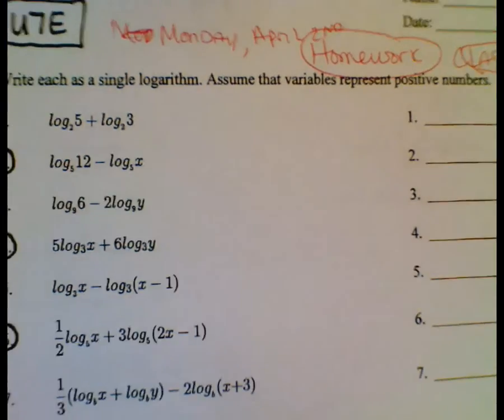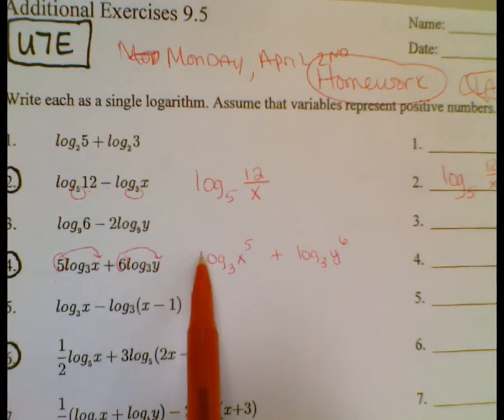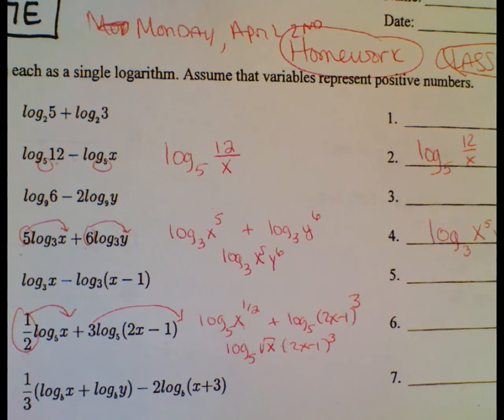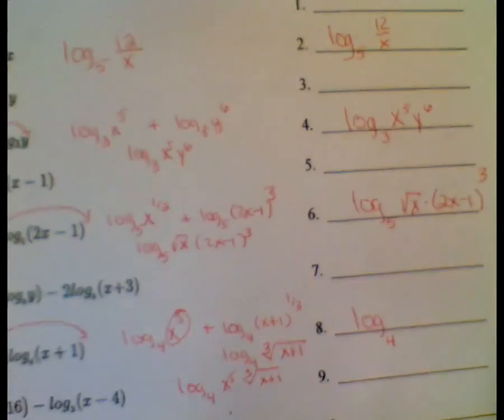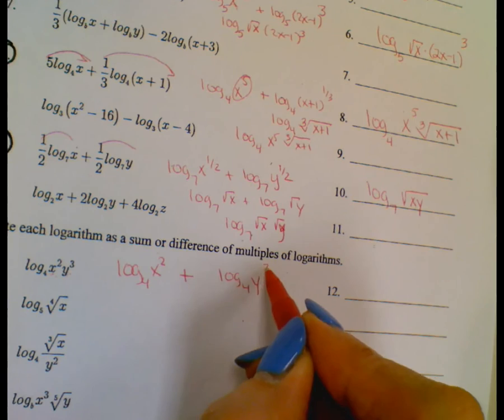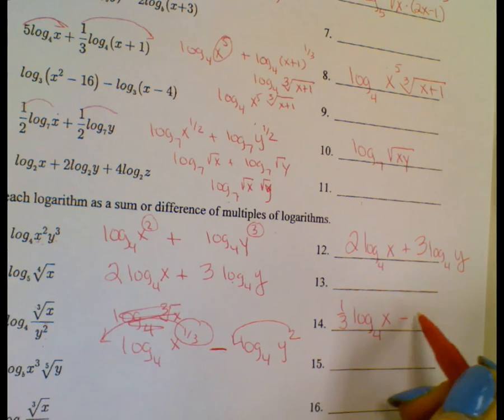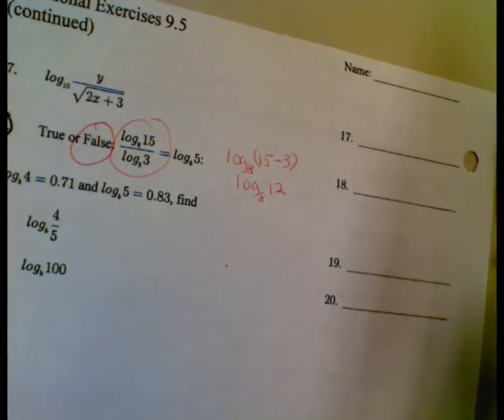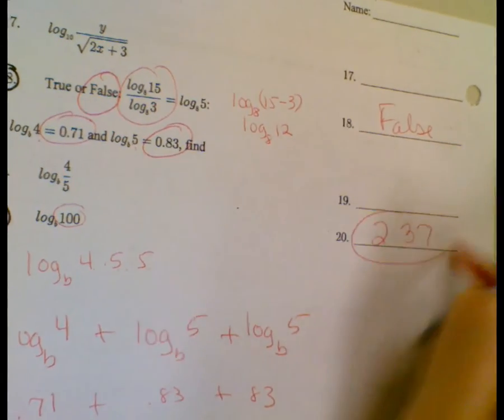ctm U7E hw